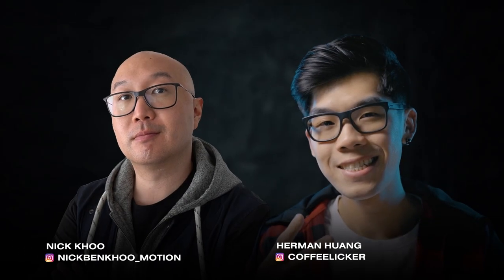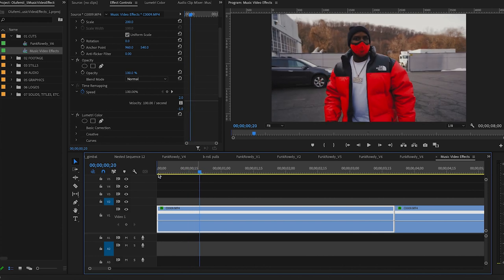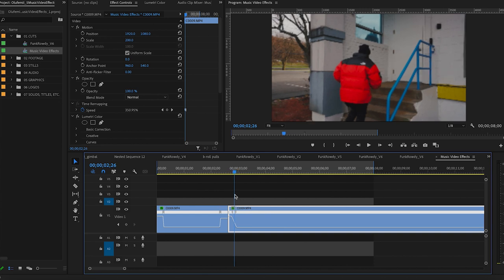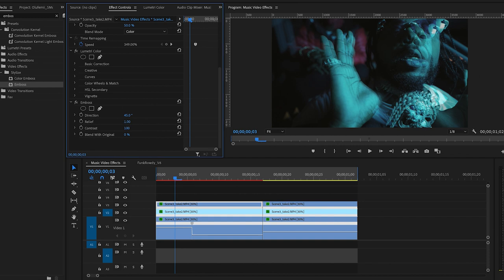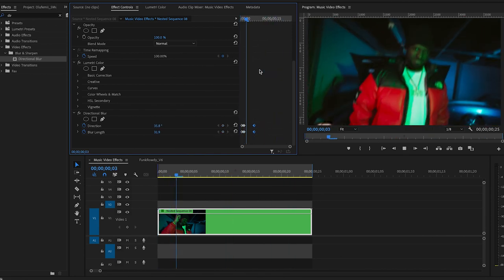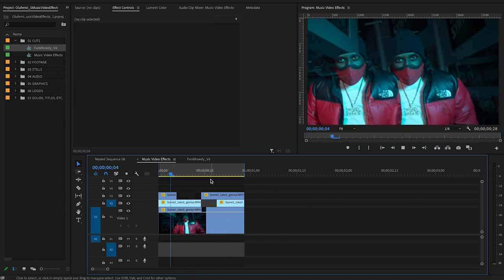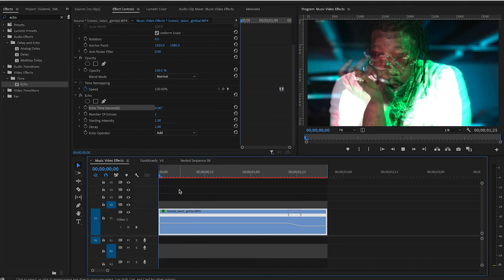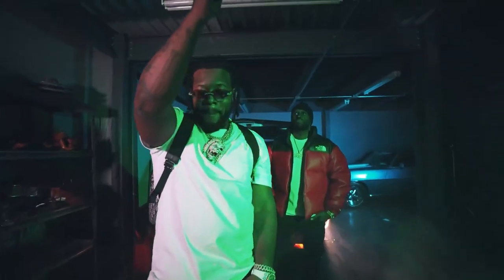5 Really EASY Music Video Effects | Premiere Pro Tutorial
Learn 5 really easy music video effects in Premiere Pro to help you make better music videos. Even if it's a low budget music video. Use these to spruce up your next project!

What's Included in Product Video School:
✅ Learn how to make product videos through a project based course
✅ No Fluff. Straight to the point training saves you time and ensures you finish the course.
✅ Learn how to get clients.
✅ Learn how to get clients contacting you for more work
✅ Increase your income as videographer

Wanna hire the amazing Quinn Murphy for your next project?